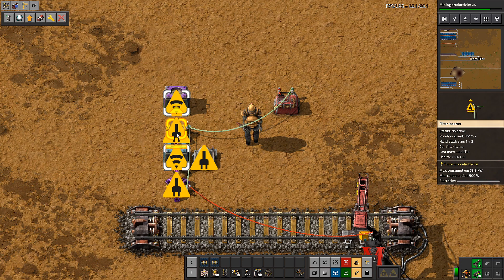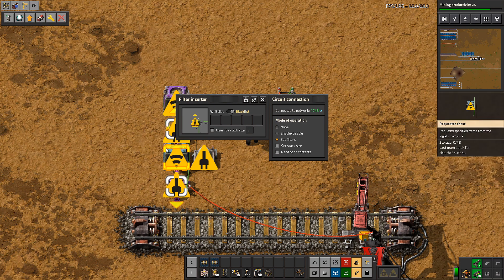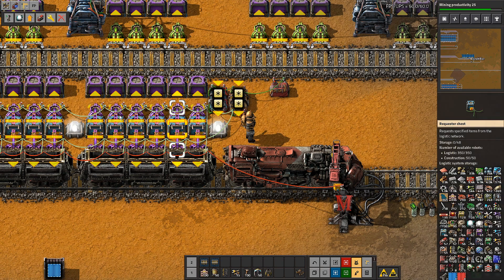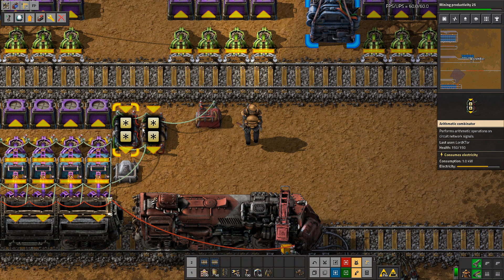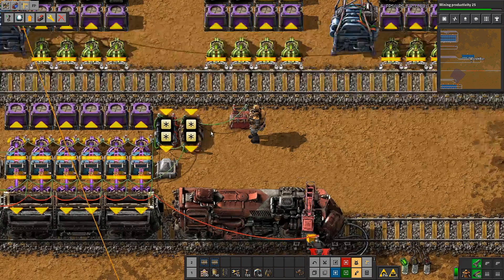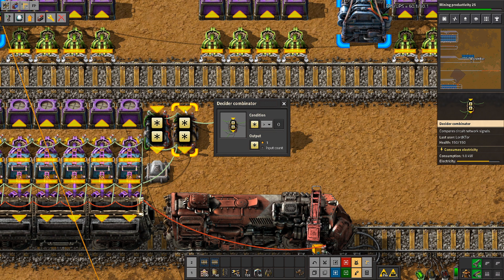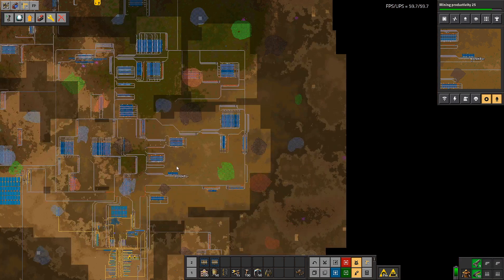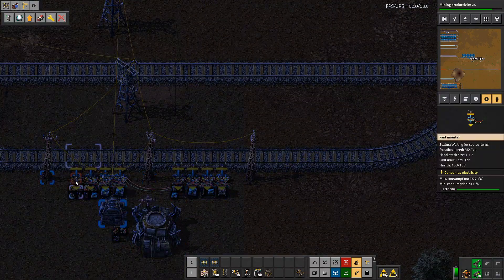TSM Outpost Builder - ME Tutorial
How to guide on new Factorio TSM addon mod.  Turn your extended factory into a massive virtual robot construction zone with the support of the rail system.  This mod automates the construction of massive modular gigabases with trains delivering the exact construction materials needed to distant outpot contstruction projects.

In this video we take a deep dive into the setup of the ME (make everything) station.

ME Station BP string
0eNrNW8uSozgQ/Bed8SxCEg8f9iv2tjFBYCy3FctrhejYjg7/+wrwtLFAAxIz4Et3mIFsVWZJWVR5PsEpa2jFWSHA8ROwtCxqcPz7E9TsrUiy9pr4qCg4AiZoDhxQJHn7iScsAzcHsOJM/wNHePvuAFoIJhjtn+8+fMRFk58olzd8PZmVb6wWLD2kV1qLQ5IK9k4PFS/f2Vne6YCqrCVMWbR/W0ITP/pGHPABjgccBt/I7eaM0L0v9AvLBOUHVtSUi1k4X8I54Mw4TftbsAMkA4KXWXyi1+Sdlbx9LmU8bZiI8/JM4/ISlxXlSf8EvHWPFD1C3d4N2x9vnNJiyAQ7yz9++y6Xf19khyaXfMqS9J9McgImIkP2vAXuLG94BTqcRScGqgwXu7Uq3mDt7WffWCXfJFK4Z/49RxoZRxqsyBhvNmPCFehoFj0yUcnbTyVfUQm6xjJB1yRWtF+skRqrZx7rCm8J8GzWQBNzGeJtTaVME4VLc7uBa/zGn+dyjeEE8/BGjuPvKJVqOdDcc6CR6QQ7Bqu6DjS3HbjGd8L5xFljPPPlKTRynnBHqVTr8cytxzOynh2Lcah6j4fNg13hPeF8Be2ZeE+4Y2EpqXvmkpj7uLfCe8L5dx0Pm3C55+uI6uOeBZcPJ0w4E9ecdmyW+YkViSgnQx6W54sCfiDH8p/P7Cu2C+O1iEcdhHfGRSOvfC2tv+NAk/Ta9hJq2sK0WLVI2n5EW3oNWAR/yEfLRlSNMfjNSADprD/E7A4KSb8DvMX3d3JNifJw7DNN20yeUQSZKnKH/TVyPHRw2w95lfBuoUfwp7UOLVD1IdfXFCK+8DKPWSFhwPGSZDU1U4moKim7JpiTjaiyTR1hUzo+ipGczkhIns+ladn6jW3Ud+sY7JT56sA5ix6WR2rCisP9zikkbwFS3ZzqlDNJx0HwDk+U1SQaWoDWQ1TNSR5nV8nwFA5egDOxq6agSJcYq46DybR4FJF1nmTZIUvyaqoBOSjwiMarIsuGJtbm2M/c6REfp8k5vib9KSzkqiQ3gjdUwxenZ5Ut1LWCJ4lEroY55Oqcn9N/G/l7Nm5iFbdRFqjVIrq78n2J/Wl2ai6Xbif3pI0jhZY90f2FHROA9Errjk7k2Sg9JOL3K41UJ0FqQYawjfTIskn8EntaIYDopcc66bGV9HBT6dF4kysXfBvpiWXn+QWkHzES6KX3ddL7VtJ7m0qPxzmuXAhtpA8sG/EvIP2IgEgvfaiTPrSSHm0qfTDe5M8XsGsjfWQ5OHgB6VVGsKeVHuuqOmxV1Q2J2ED6cJzjSuQ2Xo/hsleBgMy+CmDPcqbxAlk04lJfMWJd2YCR5Zhj//ixWjxgXx8/0cVvVzb5W+4i7I6PC2ciPNNdRKxCDzYNHY9zXLlgUzZg33Ji9AJZPyJAXzFiXdmAA8sh0gvErxYPxNXHH+nityubwk1Tn4yPN2ciPNPUj6xC37QZhMNxjiuiI4vQiWs5onqBrB8RoO8D9txMxQ8tx537x09UC/T1L0vawQKx6o6Fm7ZIxsOuke6j6eWv2BrIippNG4c4Gk+QxlZgHjpe9jIRerMvE+RRUdXt0OXtKvlrJ0oT3fXgBxZ6Hj16U7j+ctzIBDdYjBtAE9xwOS4ywY2W4xIDXN9djmuimw+X45ro5nuLcUMT3Xy0HNdENx8vxzXSbfl+C410W77fQiPdlu+3yEi35fstMtItGk7iB5Pon/EAFdxpU+jA4hasouflX3P4C9wMigbY20EtfnzDZfIr9+7zAP++lgnqBgYA1S8tda2Hblx+HPyXHwe8S+vpeQghDiIvQJHrw8C/3f4HCu/Sig==

Outpost Station BP string
0eNrNWF2voyAQ/S88ayP43d+xb5sbY5XbkigYwGabxv++oLlt1ztku6wPvjRFhzMzhzMjcEenbqSDZFyj4x2xRnCFjj/vSLEzrzv7TN8Gio6IadqjAPG6tyNZsw5NAWK8pb/QEU8fAaJcM83oMn8e3Co+9icqjcFjptJm7vmiwxkiQINQZpbg1pVBCnFC8gDd7L+MlNMUfMMiD6zPWumQcUWlNi9ArOKQPtCyQ2pCbpmkzWJlkEzCWoquOtFLfWVC2qkNk83IdNWLllbisxIDlfUyIw4ebyWt2+pS87ayGCZGk7iWI51mUL74UBYP2x9J21dimBnFL8nZMY4sjWdJKX/HdILIiX3JyXdGDnFyQRypJ4/UO3FmSrMmbC7UkDDUSrErDQcprqx1kVGulAJ4SLfzkMMeMr86ySGs/Ik1npReFgkCivEDyGqAU+P3JEZpKxnHHwB0sR0RCUxE6avjZGc6NpW6Kt3UqWzQFtQ6jnz5SXfGT7lK2V33gCXMDd5OnSmsTkz86hQGe/bsnrZs7EPaGeKkCXsQHf37kpLDt7LNA5JBhYsTv8BjMPDUV4TRzkWIi7dVaE1hGWbbyTByyDD3W00MghWeq4nLvbXcdL1GpbvlQrbwevp+knCxN36KdSdN3PxAtiA/JNpM7zNjkIvtOvssWsiFX2fH8Ekl3i5ex4aRJL6q3NuGH687a4zdqnQVKUn9lg/cQJPs/z7MeNlrQfnDhzxss3prA06enV8OYSP6E+O1Fm/oKPGJCYqg8GMaVnHpBwZuS+LIDwz8KsbPliNGbebr0GLyUGkxONj+QozKPwssgQtsxqss3kDb6tvFy5VJPdbd8+5lsQh/oOkfTtPuDm8Oj6sOny0y/DoyHhGCiPFrlIYTG8l8m3R8uXwK0JVKtfShAid5SfK4jExhZtP0GyG9PNQ=